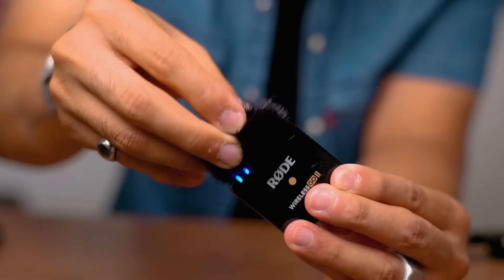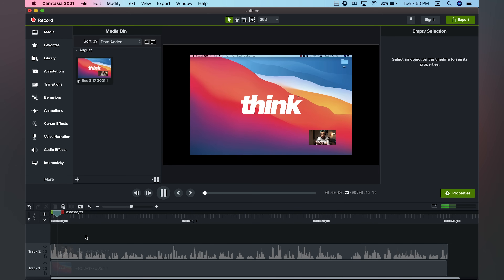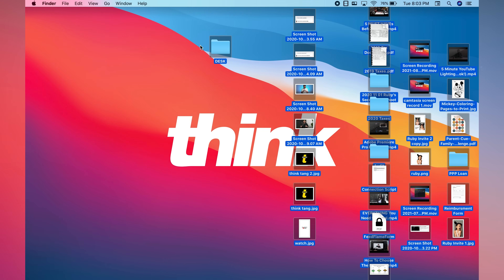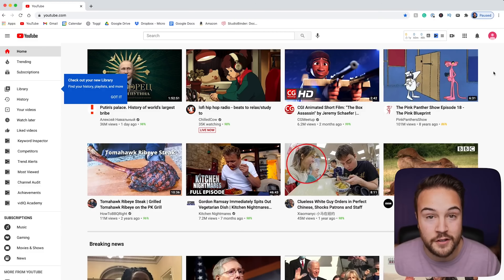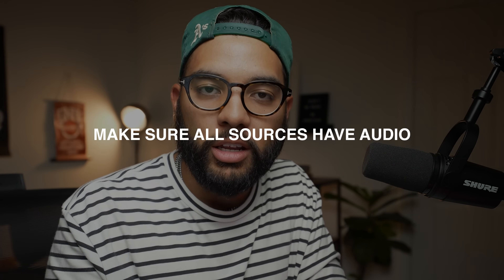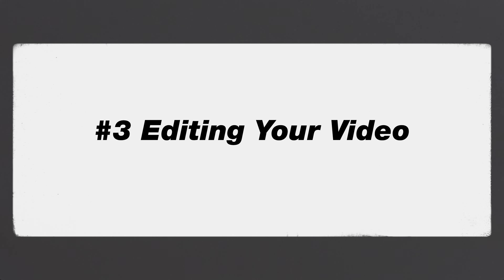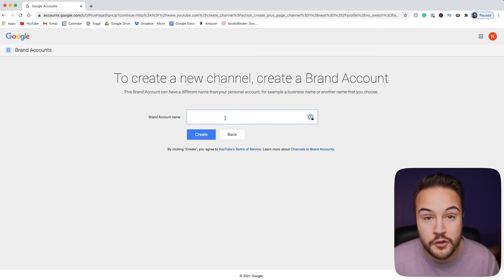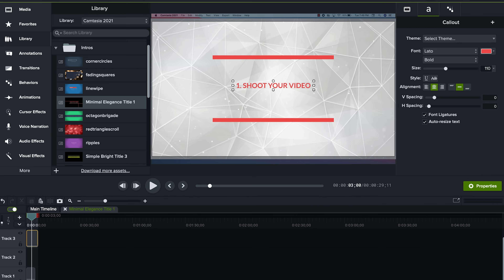How To Make a Screen Recording Tutorial - 3 Easy Steps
Camtasia is an Easy Editing Software Option for Beginners on YouTube.

📒 Show Notes  📒

2️⃣ Samson Q2U USB Microphone

3️⃣ USB Hdmi Capture Card

⏰ Timecodes ⏰
0:00 How to Make a Screen Recording
0:48 1. Best Screen Recording Software
1:34 2. Plan & Prepare Your Tutorial
6:30 3. Edit Your Video

About:
In this video, omar shows you how to make a screen recording tutorial using Camtasia. This also shows you the best software to use for recording your screen.